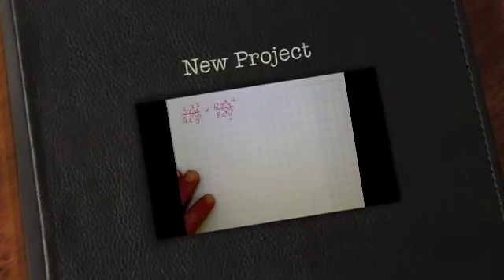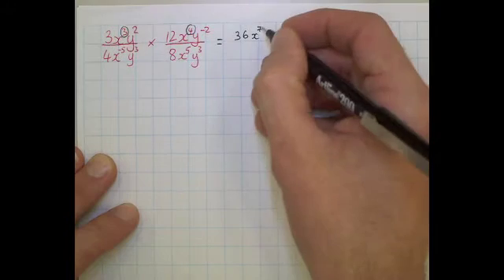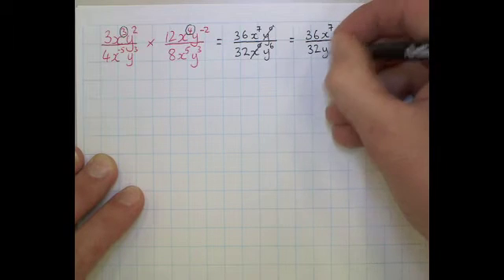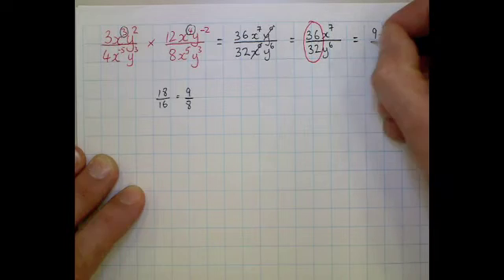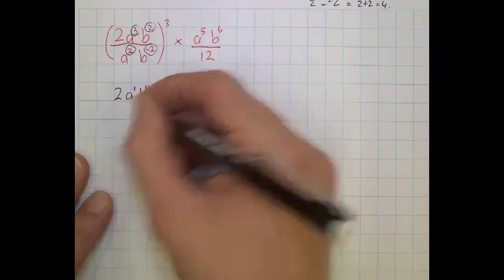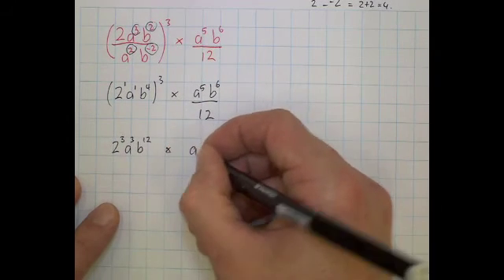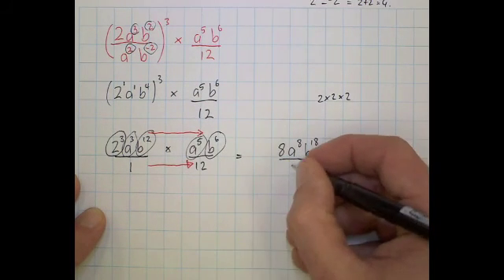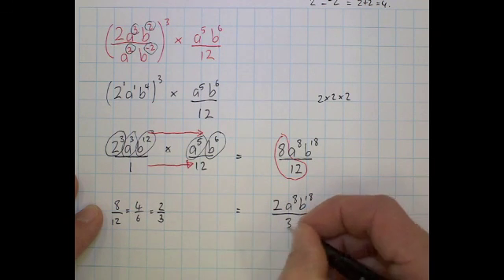First two questions in class